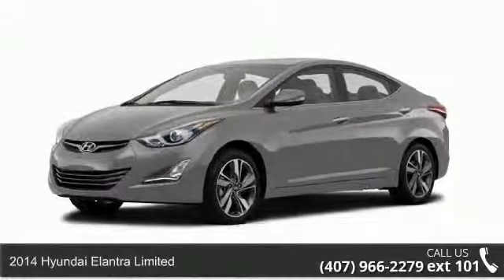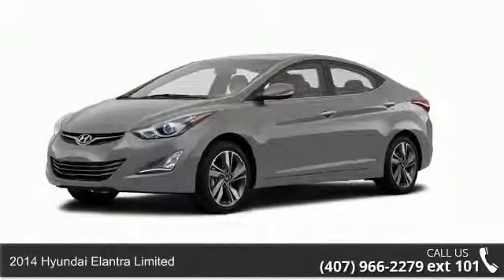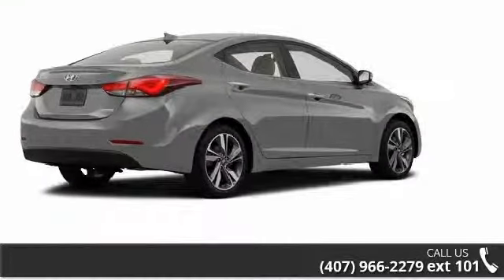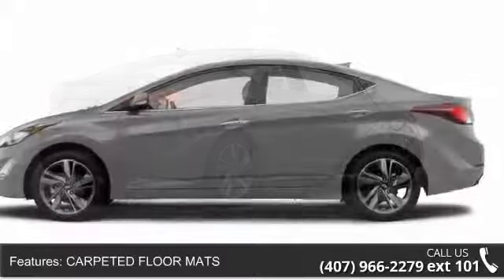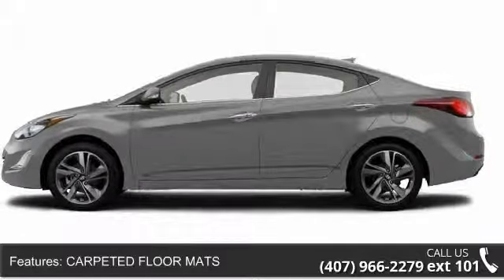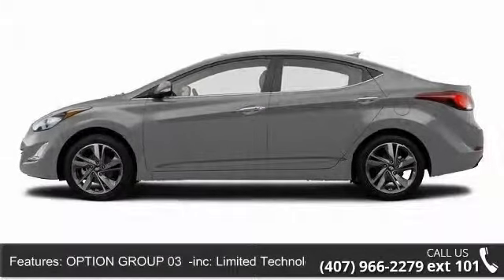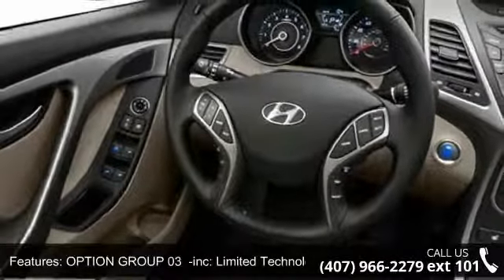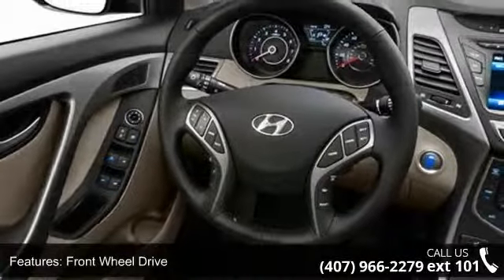2014 Hyundai Elantra Limited - Universal Hyundai - Orland...